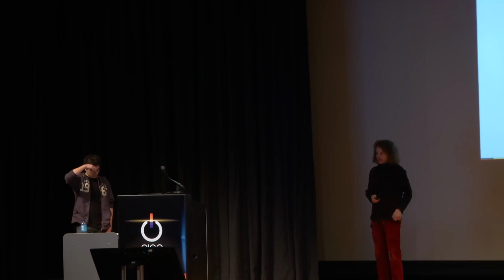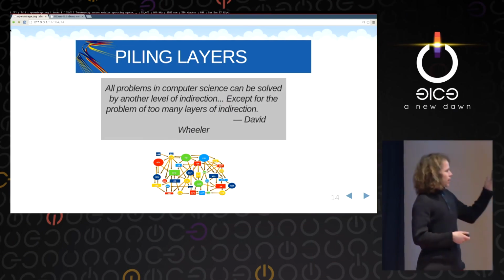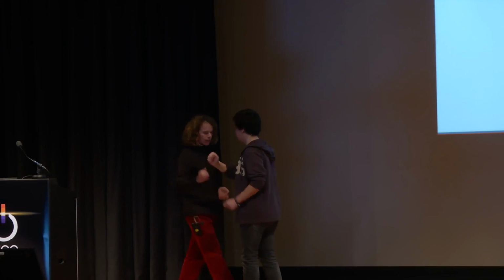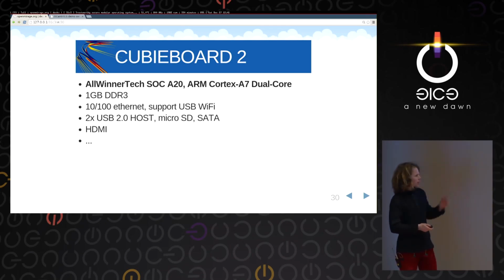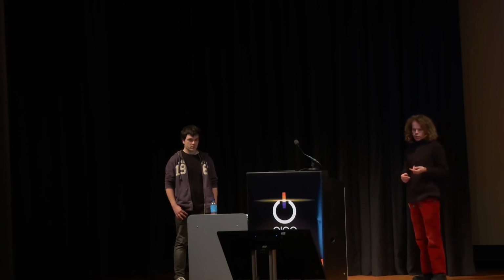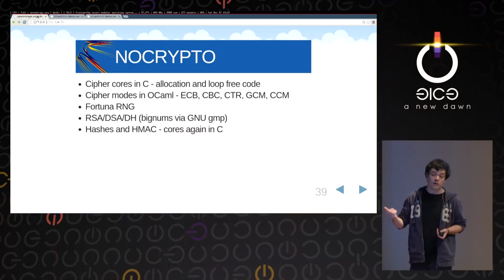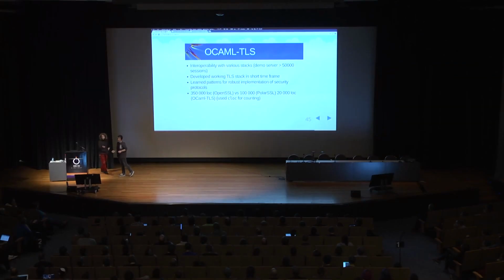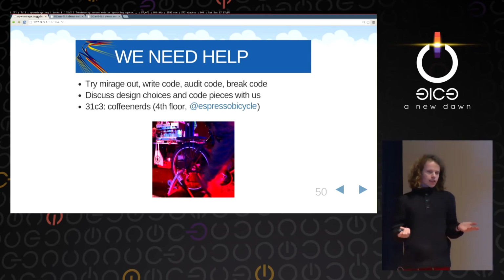hannes, David Kaloper: Trustworthy secure modular operating system engineering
We present Mirage OS, a modular library operating system developed from scratch in the functional programming language OCaml. Each service, called unikernel,  is an OCaml application using libraries such as a TCP/IP stack, DNS. It is either compiled to a Xen virtual machine image or to a Unix binary (for development). State in 2014 is that it runs on x86 and arm, we implemented a clean-slate TLS (1.0, 1.1, 1.2), X.509, ASN.1 stack, crypto primitives, Off-the-record. We also have TCP/IP, HTTP, a persistent branchable store (similar to git) - all implemented in OCaml. A virtual machine serving data via https is roughly 2MB in size - no libc inside :)

hannes, David Kaloper